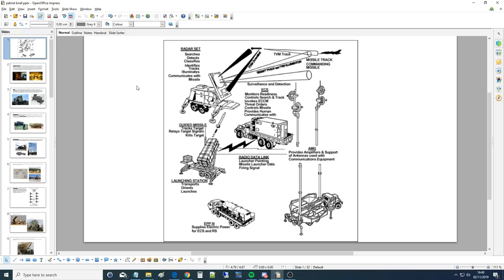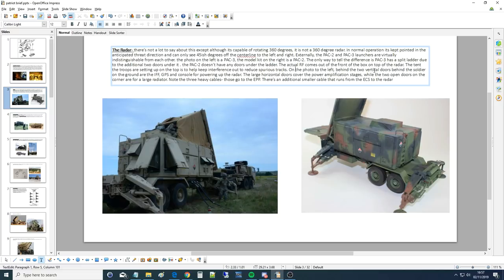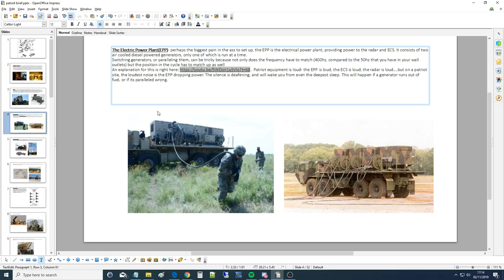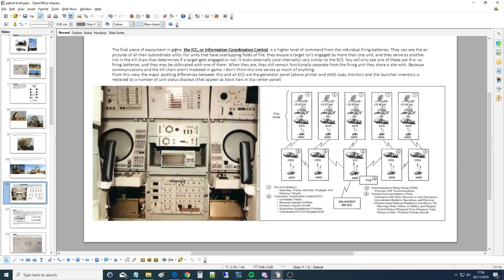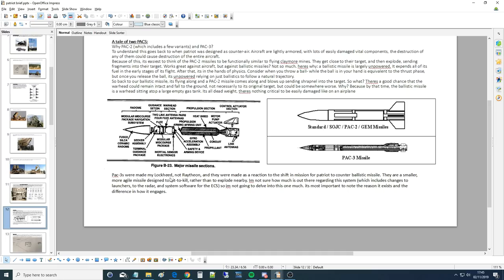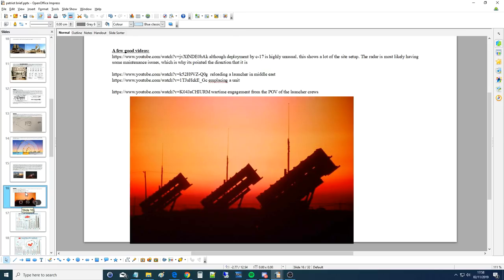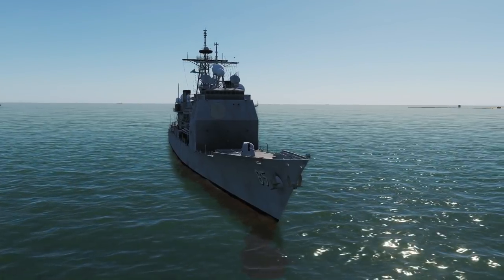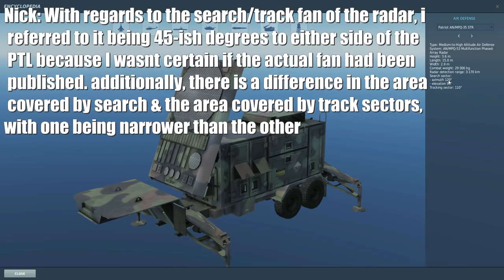Explained: Patriot SAM System (Real Life & DCS WORLD) (With Expert Speaker)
0:00 Explaining Patriot
1:04:50 Setting Up The Patriot Site
1:11:11 Testing Patriot In DCS
1:21:44 Patriot Data In DCS